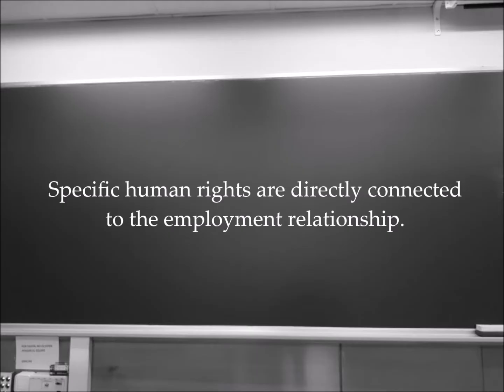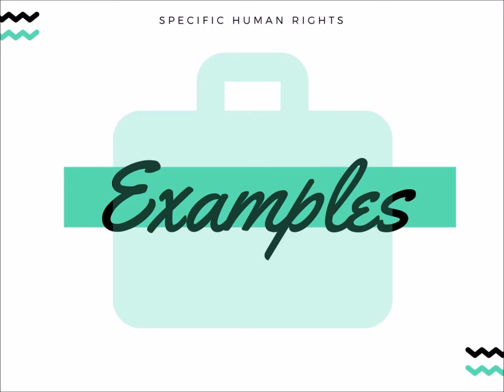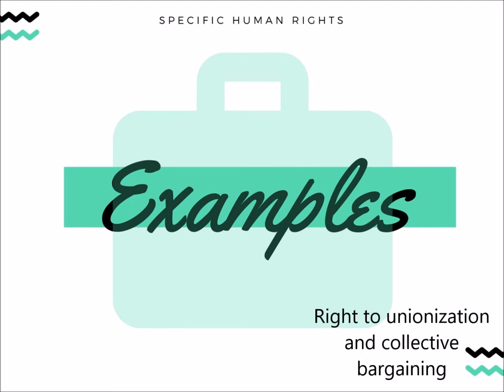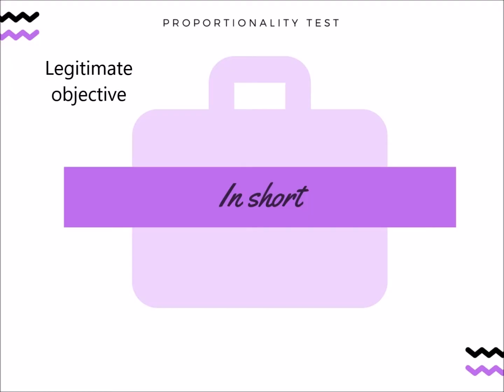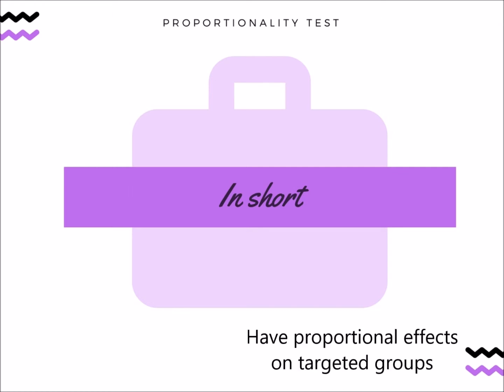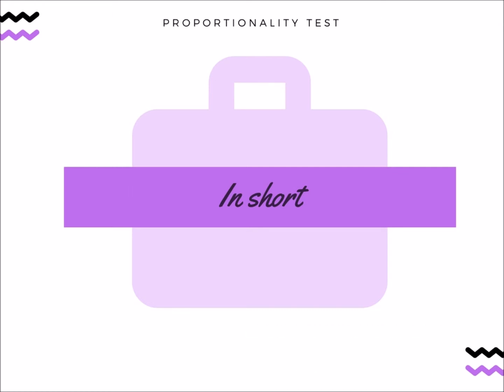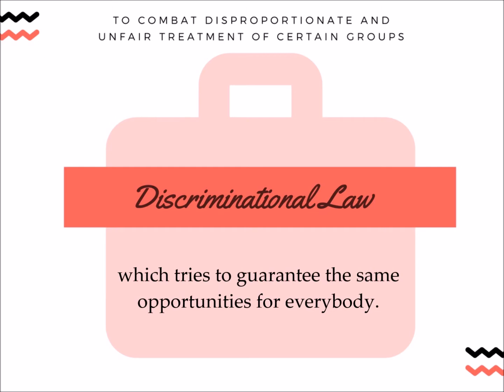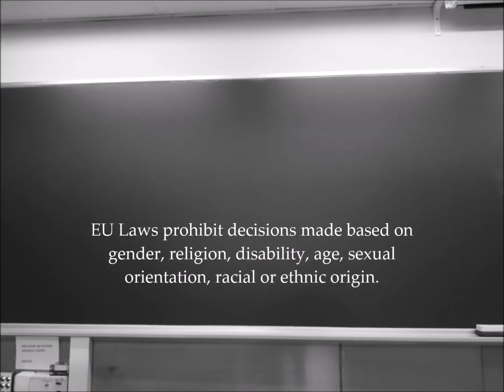Human Right Youtube Labour Law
Hi everyone, welcome to our video about Human Rights. If you have any questions, please let us know. Kind regards, Cliona, Océane and Felicia.